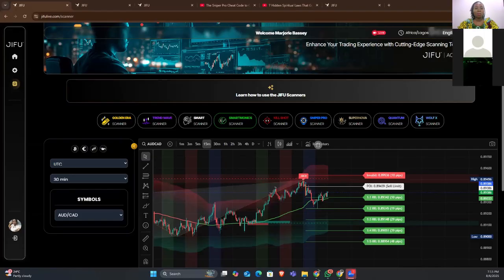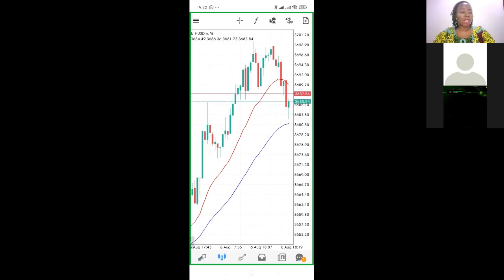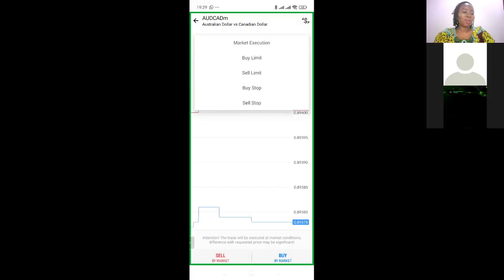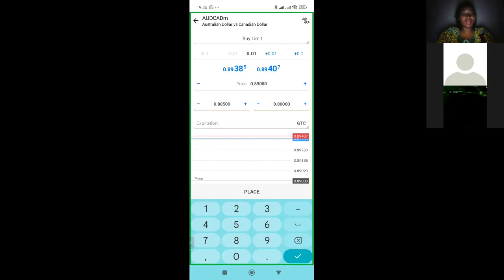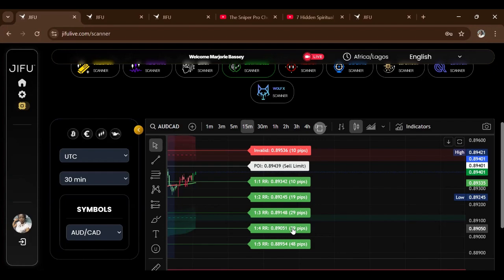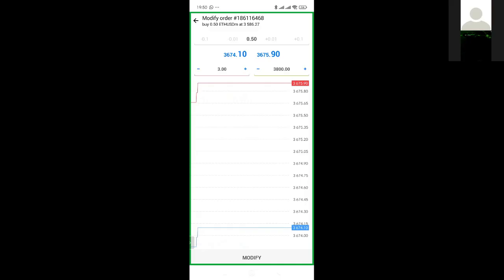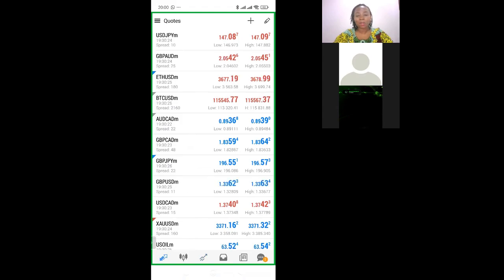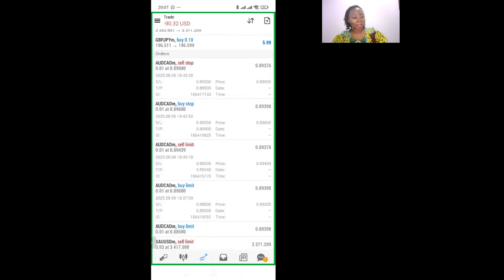How To Place Trade Signals on MT4 and MT5 _ Updated Training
In this video you will learn:
How to take forex signals on your MT4 and MT5 platform
How to set pending orders (buy limit, buy stop, sell limit, sell stop) on your MT4 and MT5
How to take partial profits when your trade is in profit
How to set breakeven (BE) and secure your position when your trade is in profit

These are the basics and if you are new to forex trading you will find this very useful.

Use the link below to get the JIFU Scanners and 10X your forex trading results